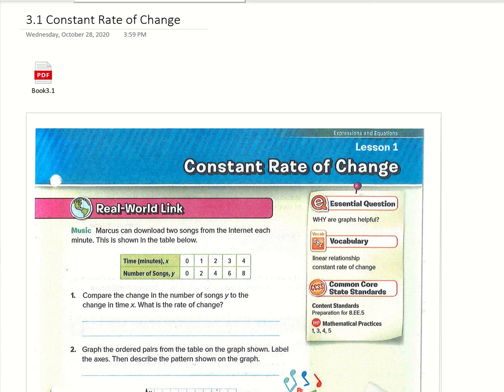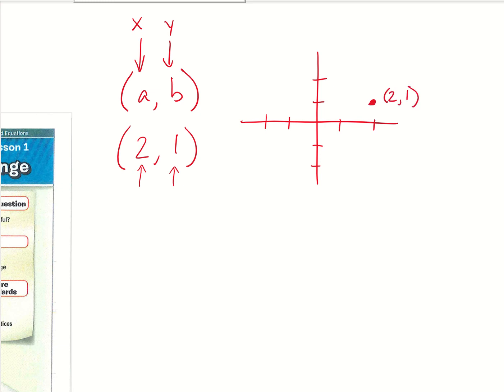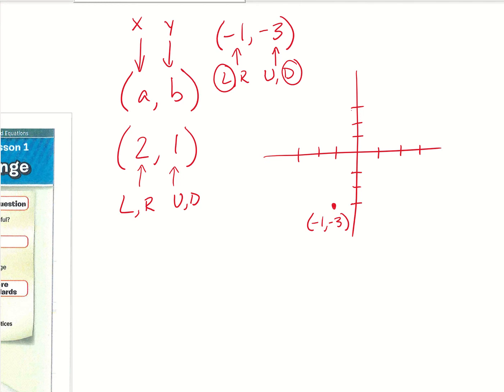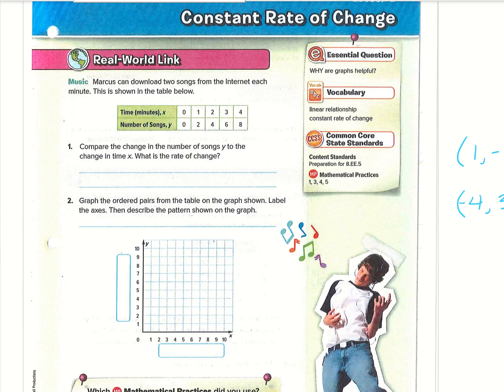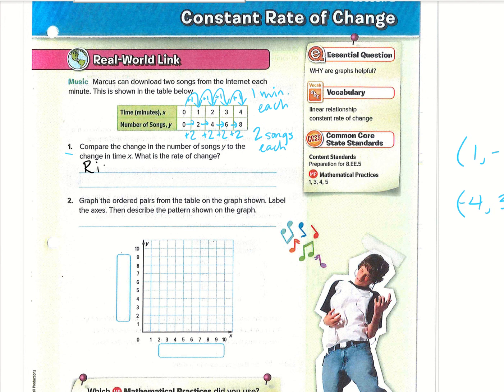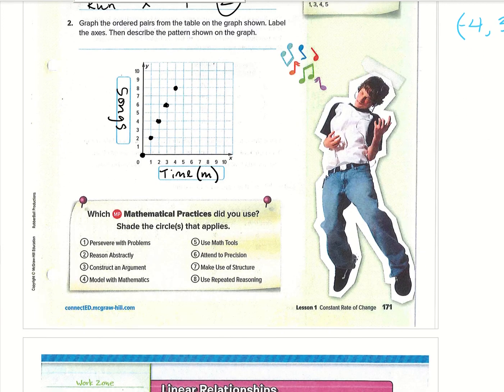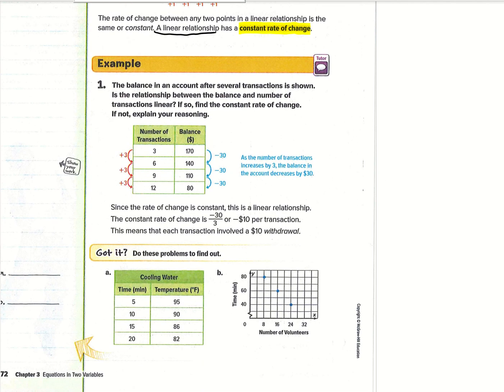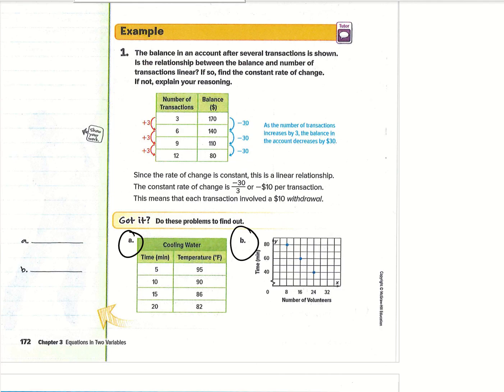3.1 Constant Rate of Change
Objective: Students will be able to identify and graph relationships with constant rates of change.